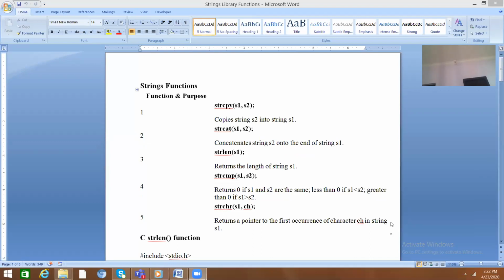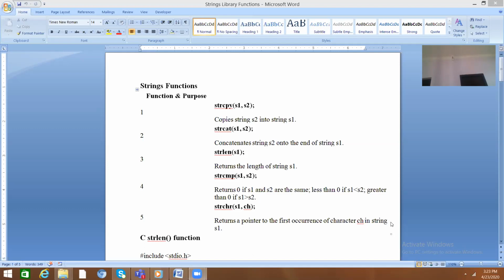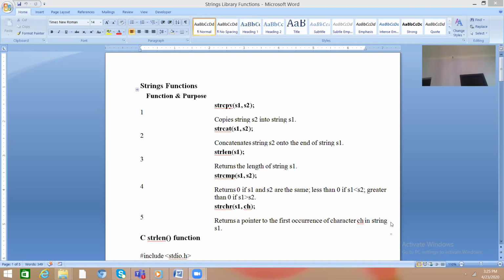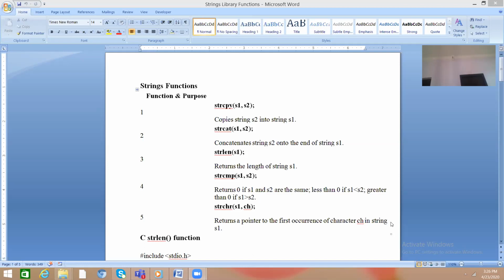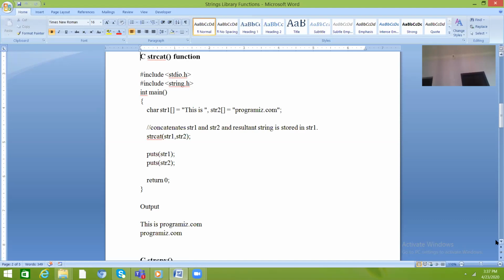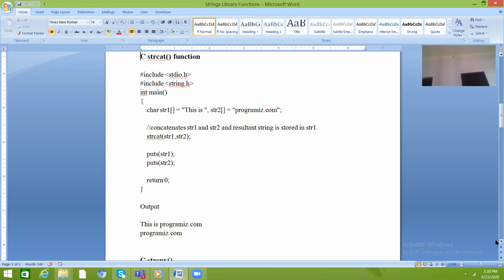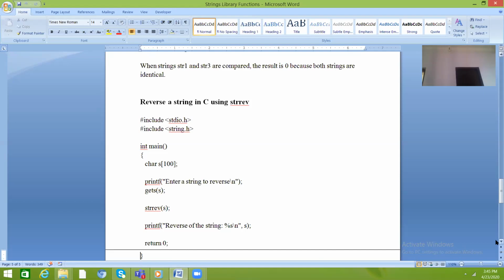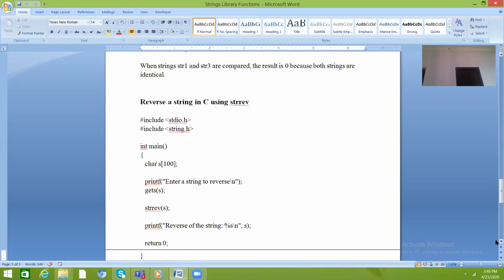Strings Prg with fun